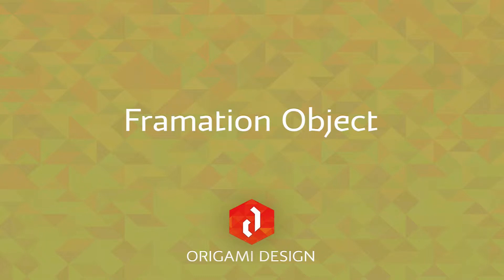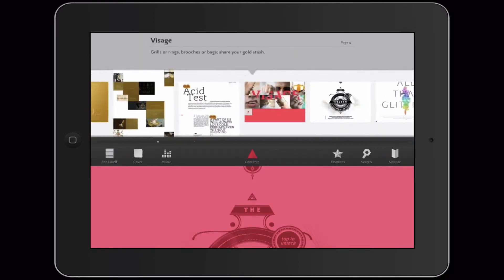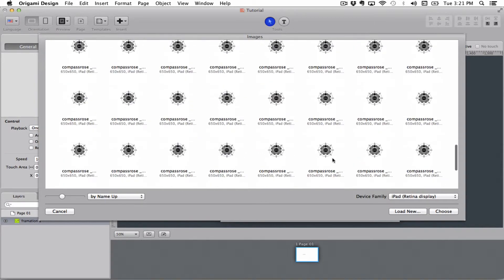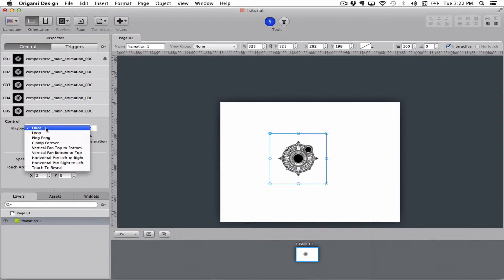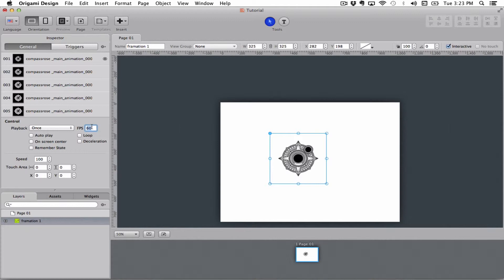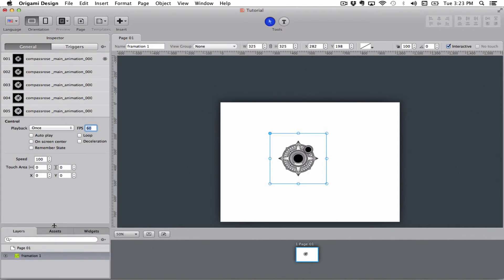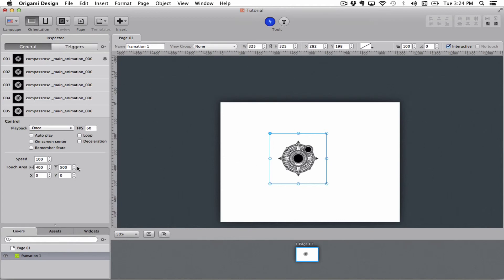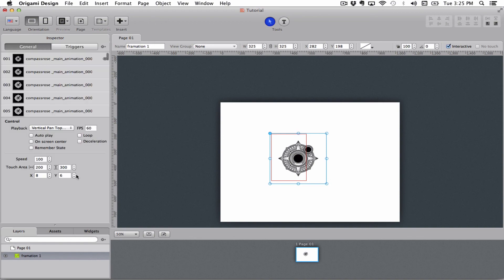Origami Design tutorial -- Framation object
This tutorial teaches you how to design framations in Origami Design. Framations are frame by frame animations on the iPad that can be controlled by touch and by triggers.